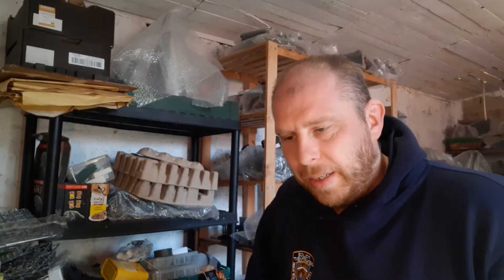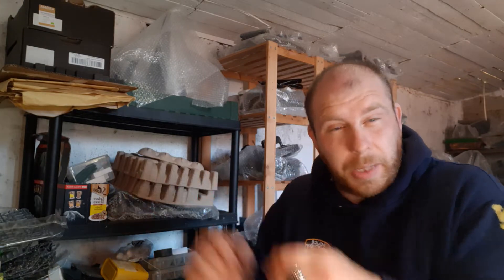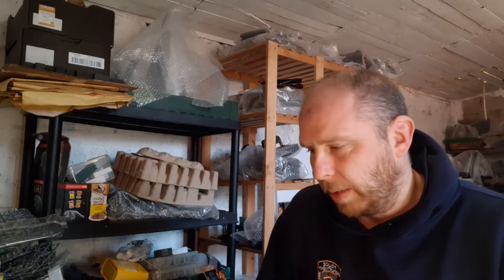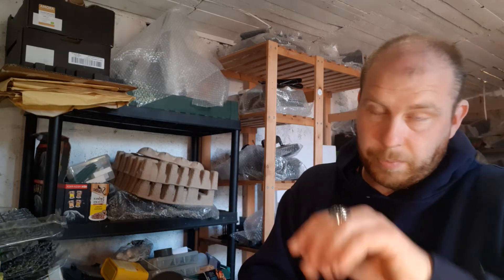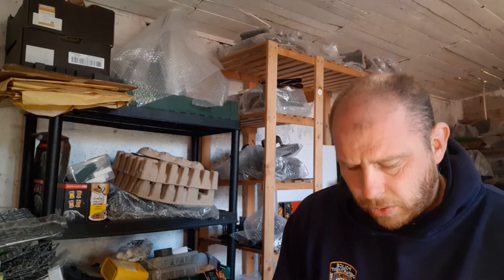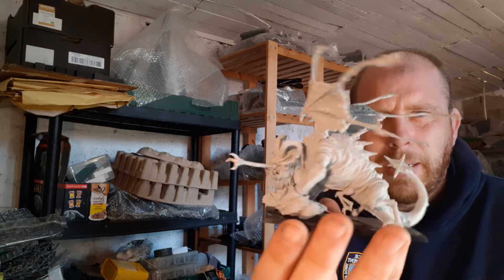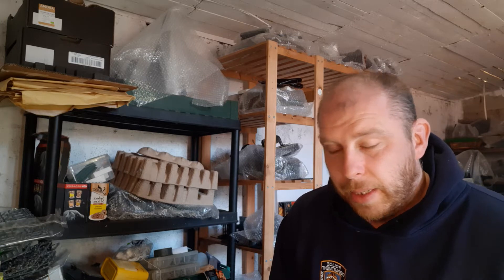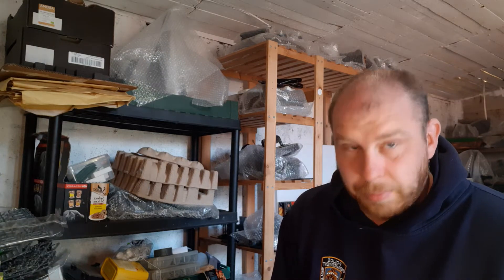The Weekly Wednesday Wargaming Q&A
This week I talk about play testing my new game and answer a few questions from u guys and give u a little insight to what's coming in the next few days enjoy guys